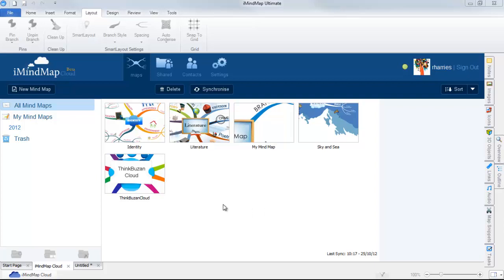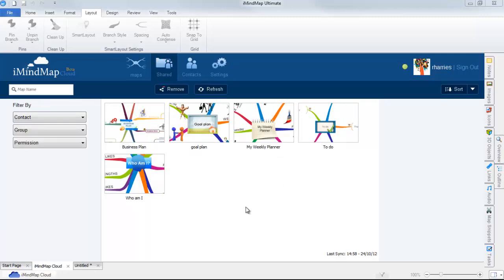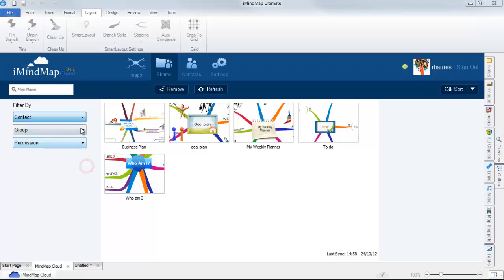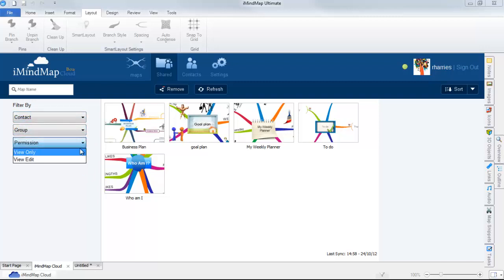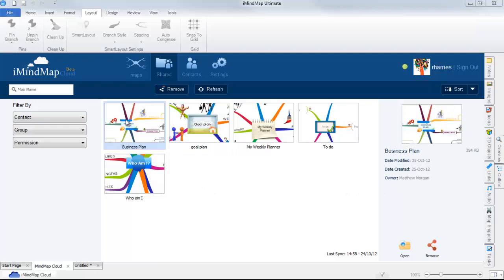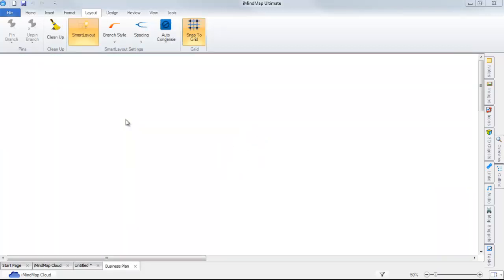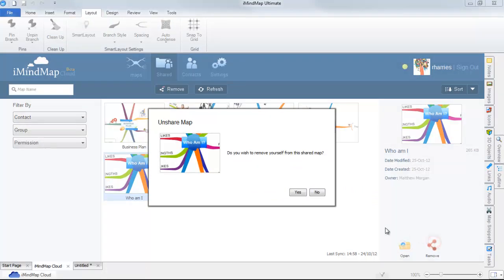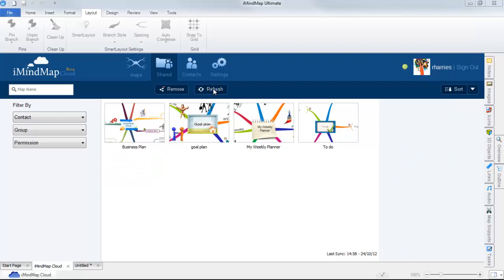iMindMap 6 - iMindMap Cloud & Shared Maps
Part 2 of the iMindMap Cloud video tutorial series will be taking you through the 'Shared' tab. Here you will learn how to view maps that have been shared with you by other contacts.